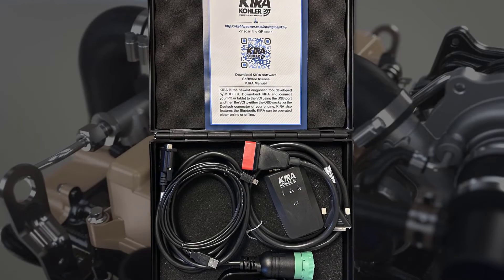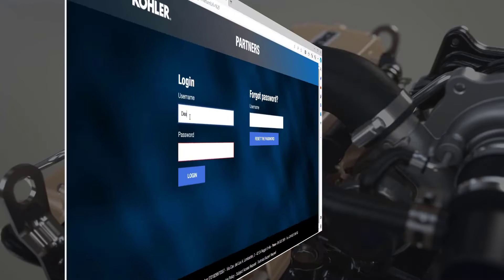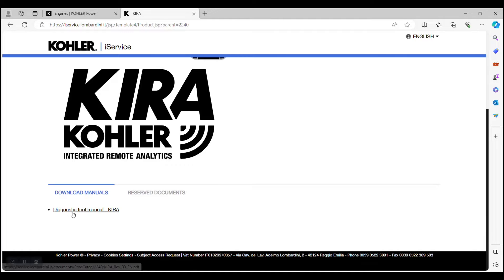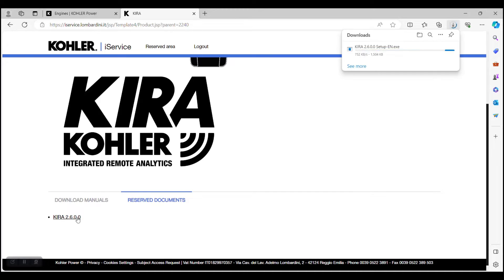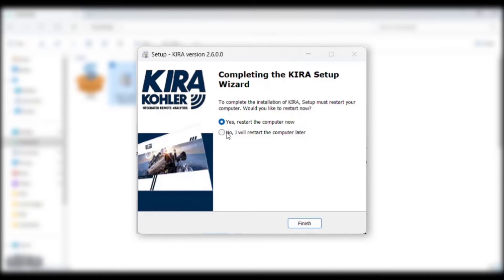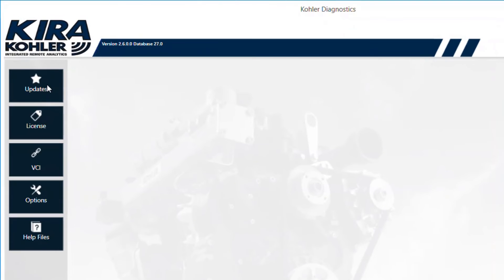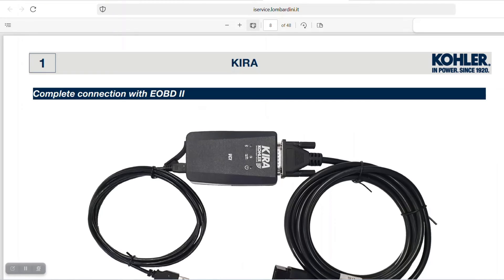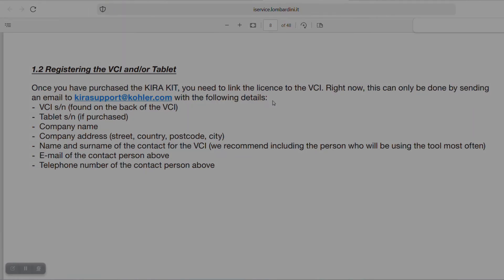Download, Install, and Register KIRA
Be sure to email registration as indicated in the last scene!